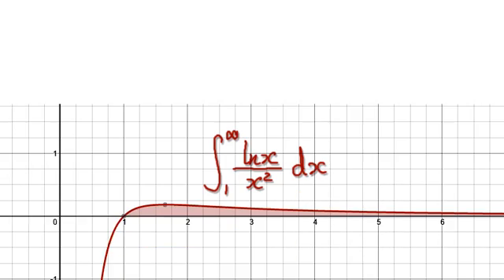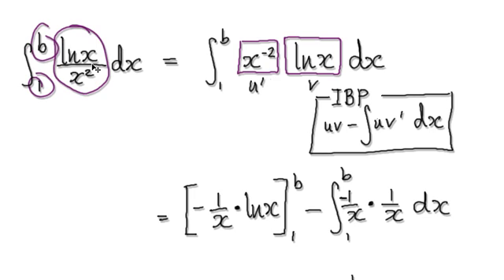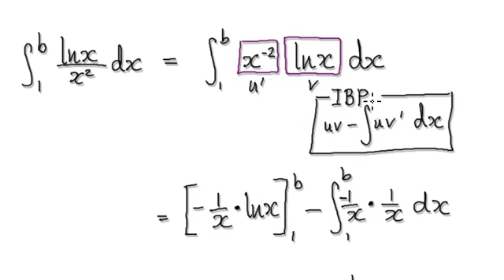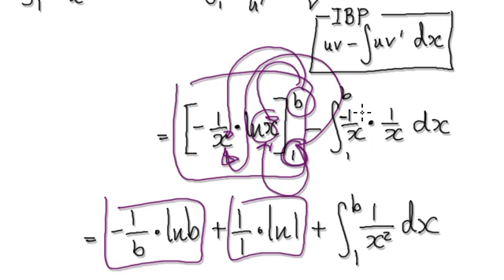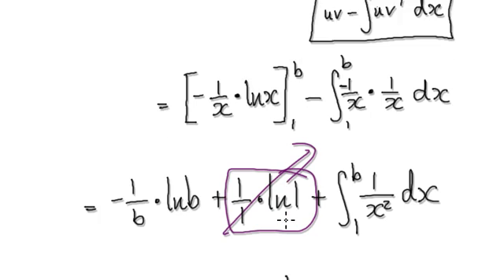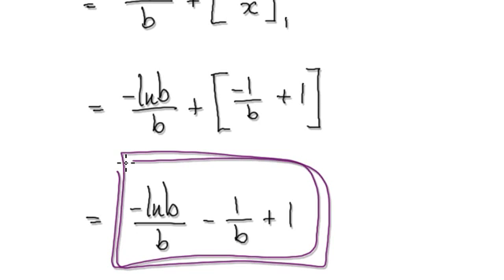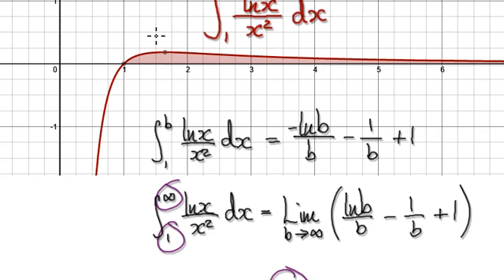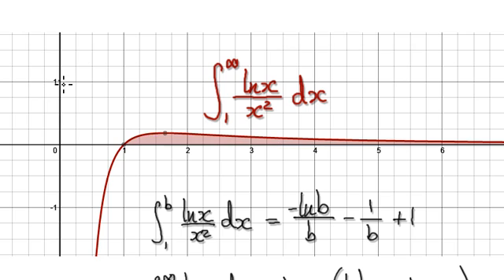Video 2401 - Improper Integrals, lnx/x^2 - Practice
Improper Integrals, lnx/x^2